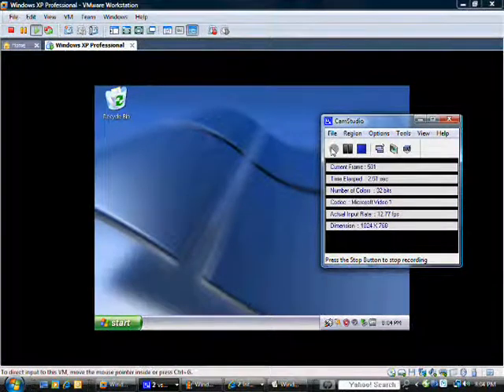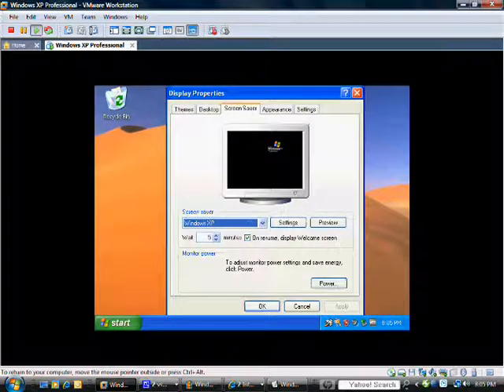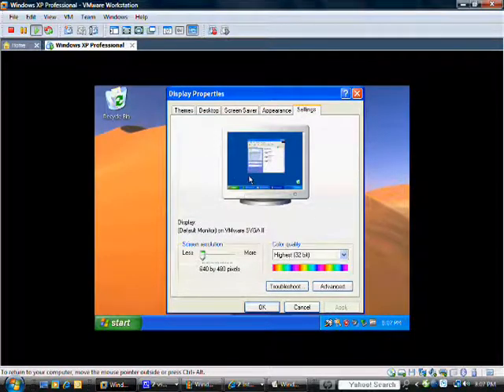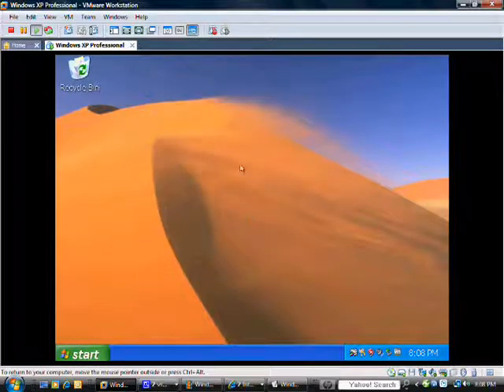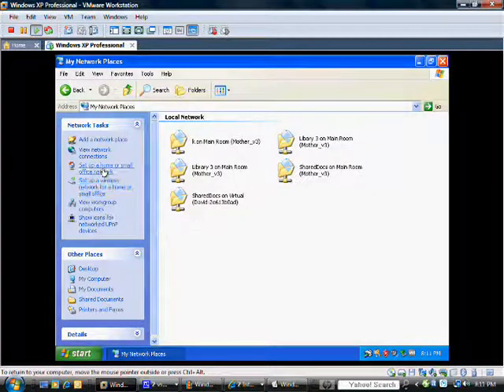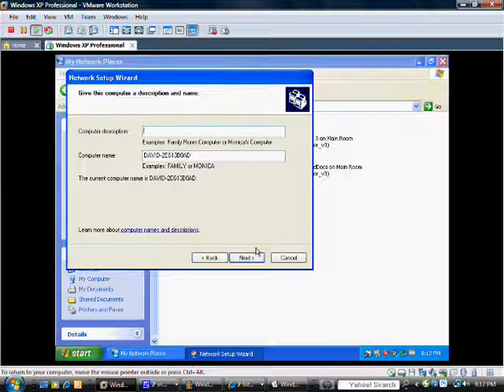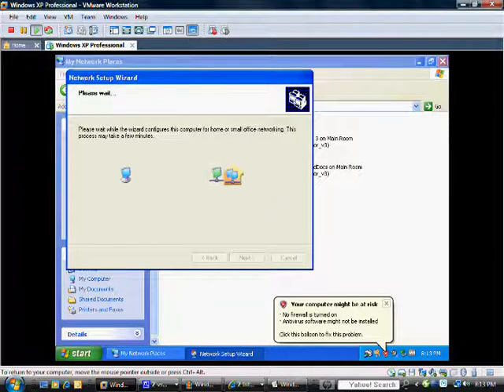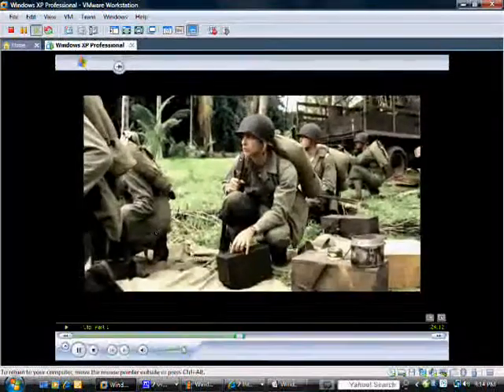Windows XP Part - 3